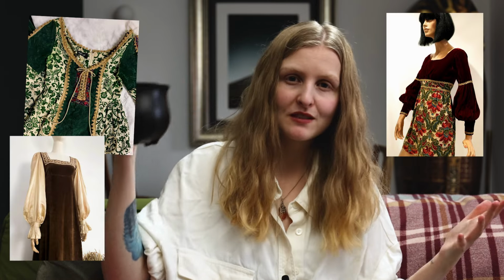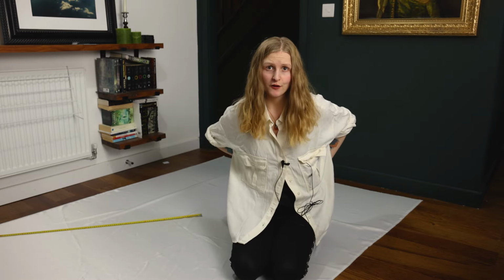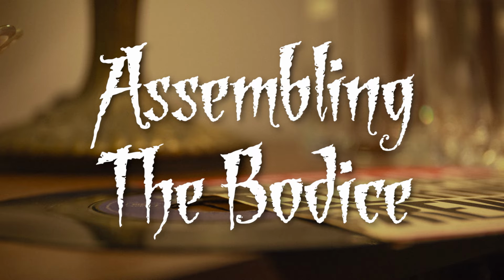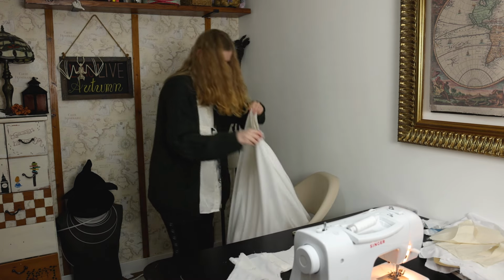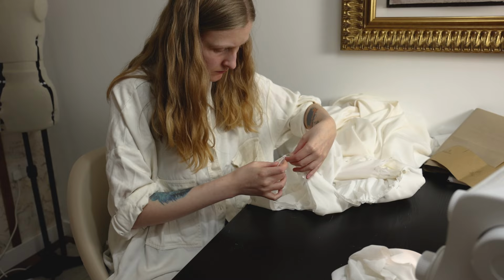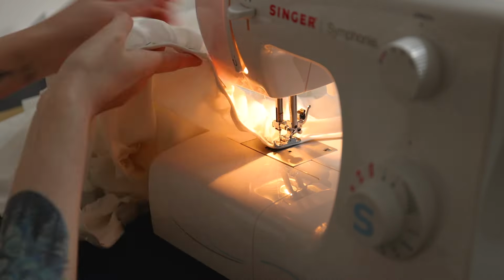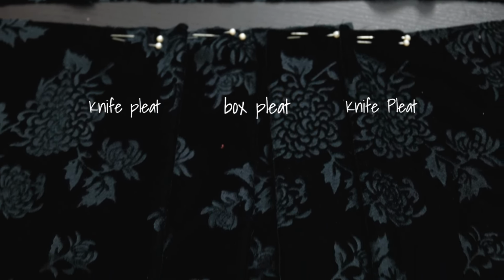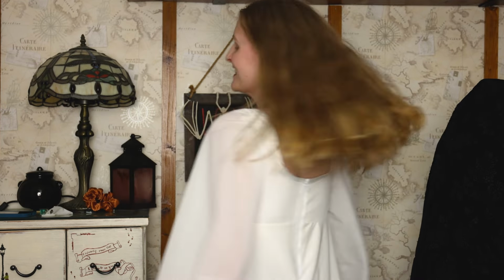I Made a 70's Witch Outfit in ONE Day! | DIY Whimsigoth & Witch Core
I know we've just had Halloween but it's still spooky season and I've really wanted to build up some of my witchy style lately to pad out my wardrobe.

On this channel there tends to be more of a focus on older historical styles whenever we do these kinds of makes but I do really love a lot of the fashions of the 1970s: A lot of those flowing, bohemian styles and luxe buttoned up pieces combine so well and are just screaming for me to turn them witchy.

This decade's fashion blends so nicely with a lot of gothic style which is another area I'm trying to build up so in this video we're throwing it all together into an outfit and seeing what happens! (and also because my next project is taking ages and I've been very ill and this really needed to be quick so have fun while I stress over getting these items made in just ONE DAY...)